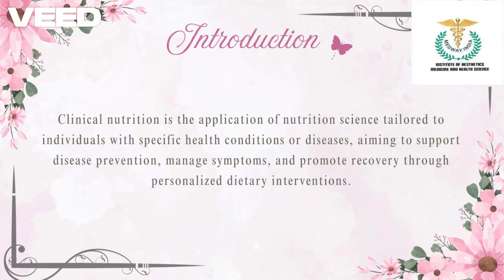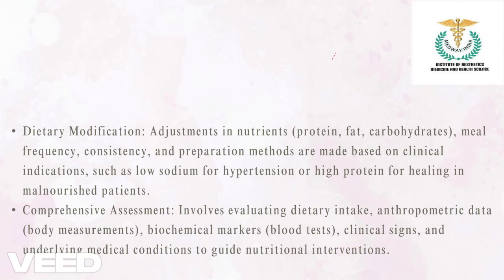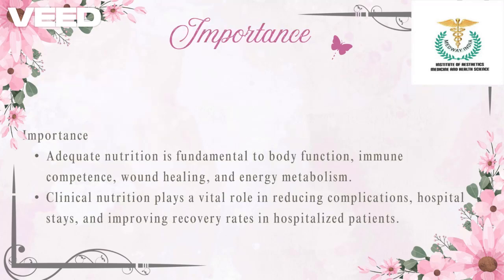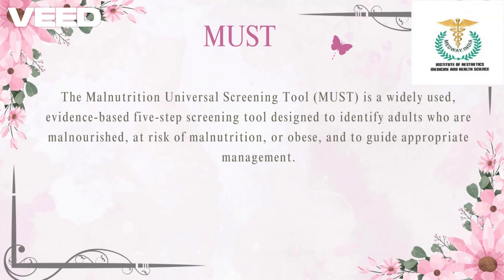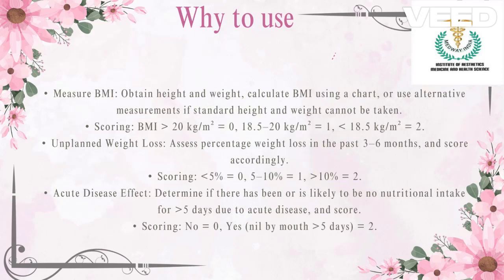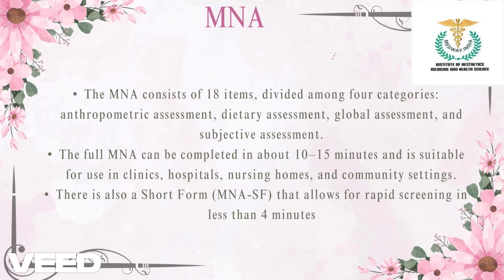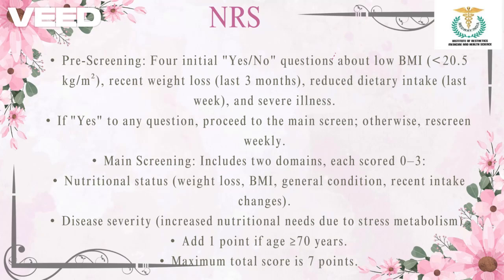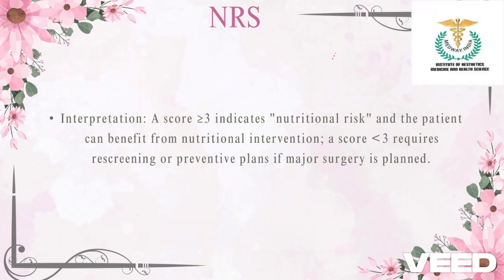What are the principles of Clinical Nutrition?